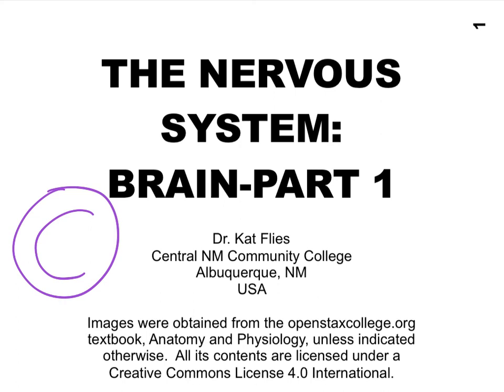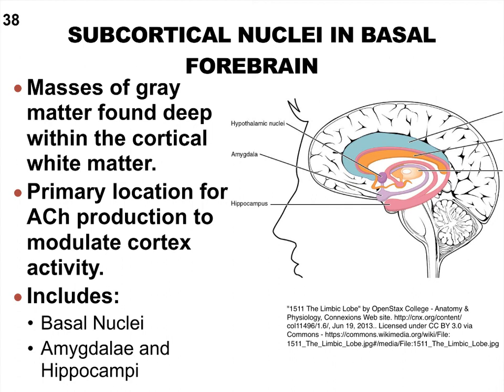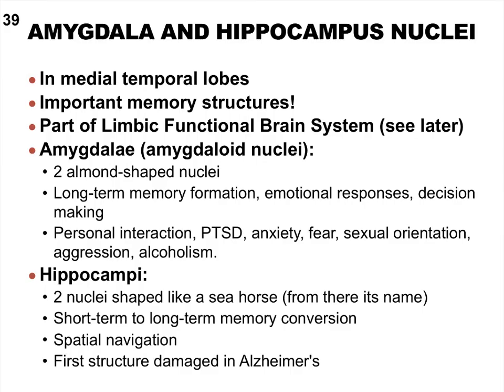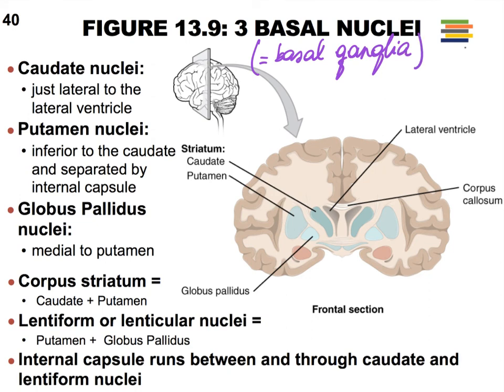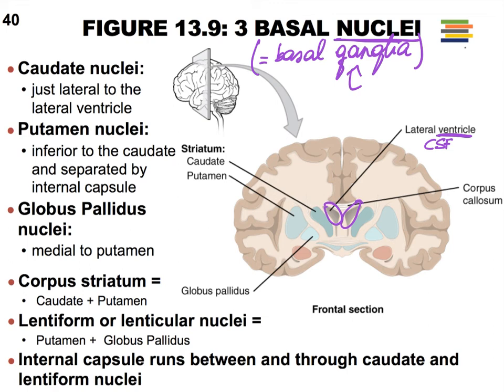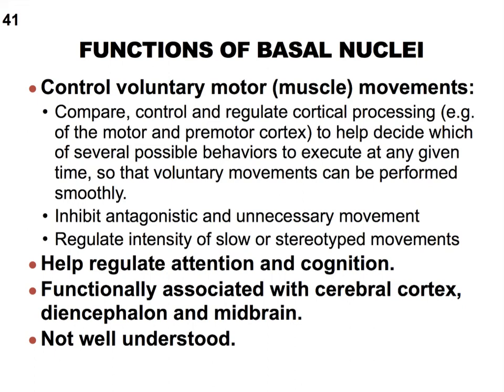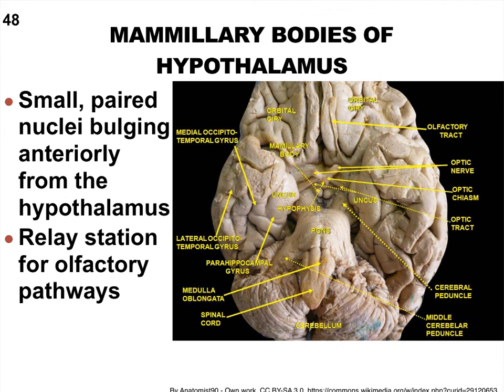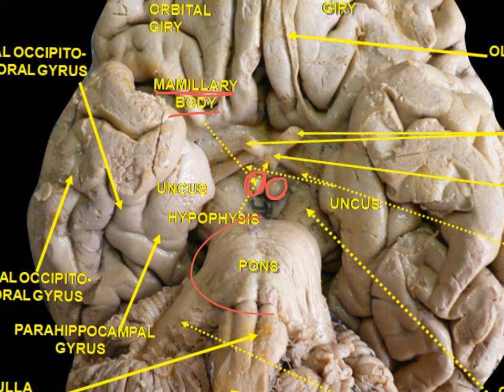Brain-C-live class recording